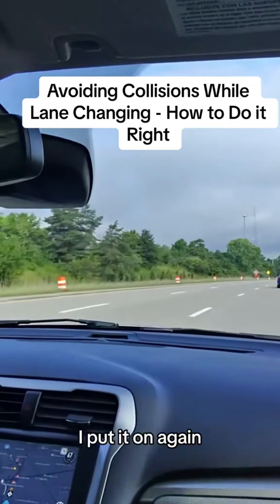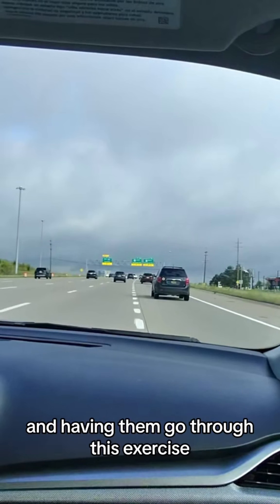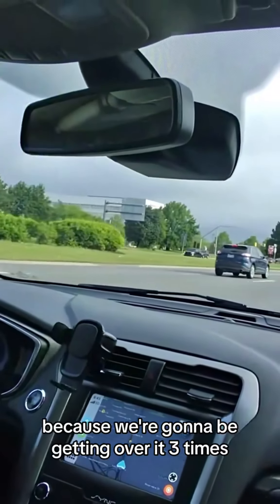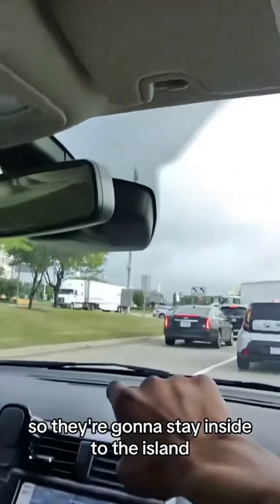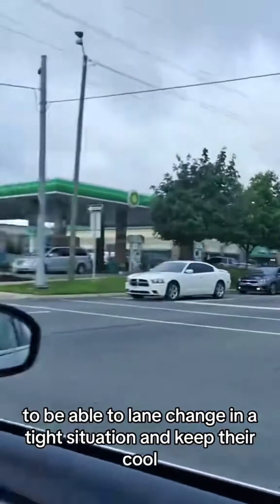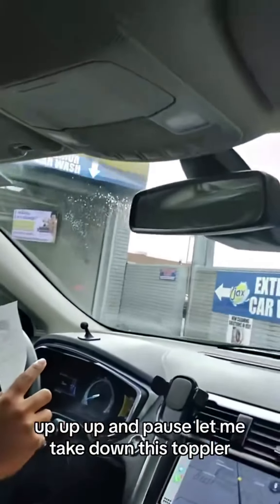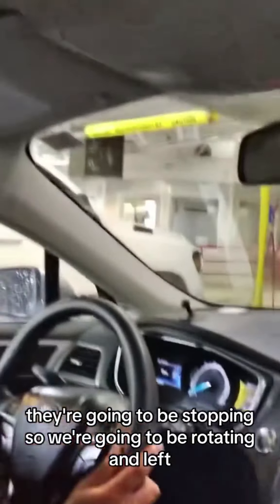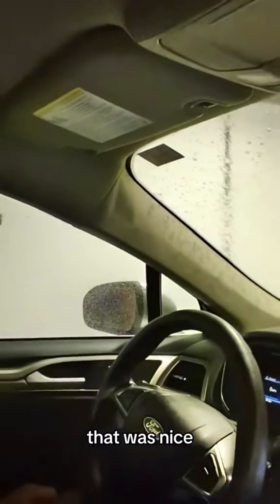🚗 Lane Changing Mastery: Navigating Tricky Situations | Mr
🚗 Lane Changing Mastery: Navigating Tricky Situations | Mr. Road Ready Sharpen your lane-changing skills with Mr. Road Ready's insightful video: "Changing lanes can be tricky. Here's a lesson on how to handle it properly when another vehicle is also trying to get into the same lane." This tutorial is essential for TeenDrivers, StudentDrivers, and all drivers who want to navigate lane changes with confidence and safety. Learn the art of smoothly and safely changing lanes, even in complex situations where multiple vehicles are involved. We cover key aspects such as proper signaling, timing, checking blind spots, and maintaining a safe distance. These techniques are crucial for avoiding collisions and ensuring a smooth flow of traffic. Whether you're driving on busy city streets or on the highway, mastering the skill of changing lanes is vital for every driver. Join us as we provide practical tips and real-life demonstrations to enhance your driving abilities. Ready to navigate lane changes like a pro? Stay safe and confident on the road with Mr. Road Ready! 🌟🚦